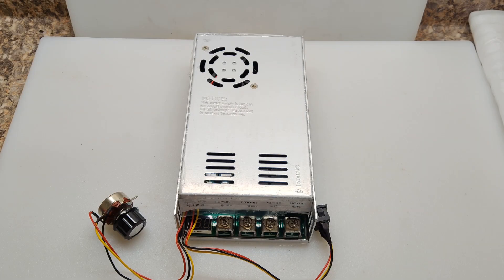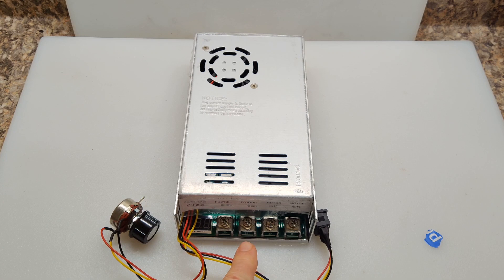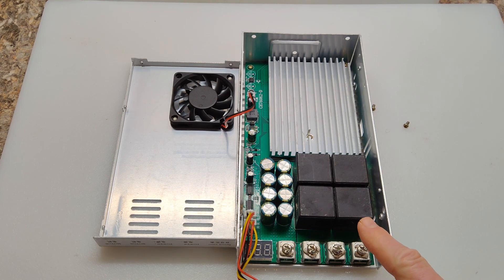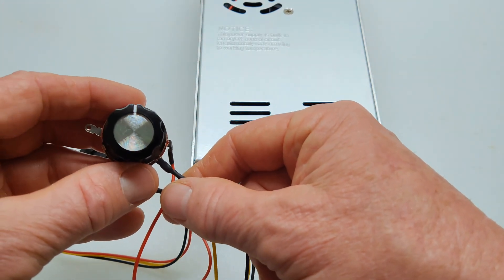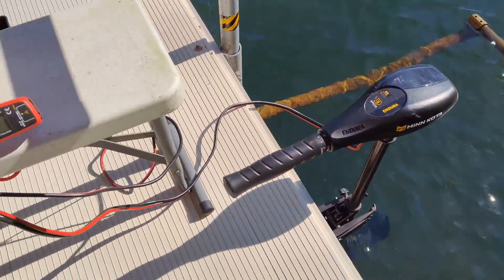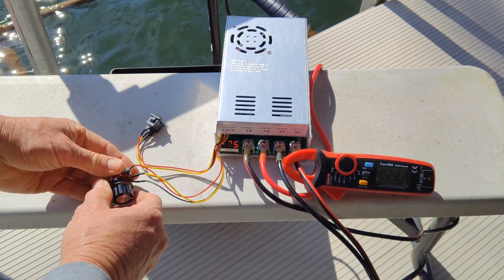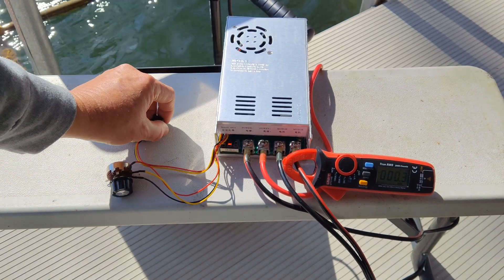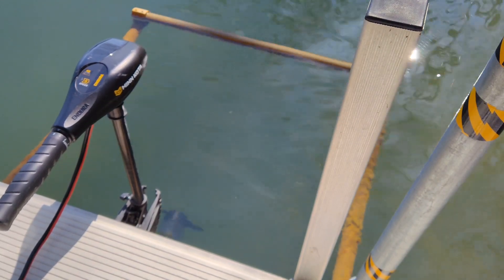100A Continuous 200A Spike PWM Speed Controller for Trolling Motor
In this video, I review a 100A continuous draw and 200A spike PWM speed controller for use with a trolling motor. I used a Minn Kota 12V 45lb thrust trolling motor for this test. The PWM worked as it should and was very quiet during the testing. This PWM should allow for the use of larger lb thrust trolling motors which tend to fail with the 60A continuous and 100A spike PWMs. The PWM is listed in the parts section of this narrative.

Parts:
* Qudai 100A/200A PWM (Pulse Width Modulator).